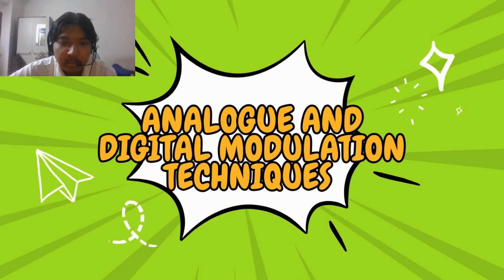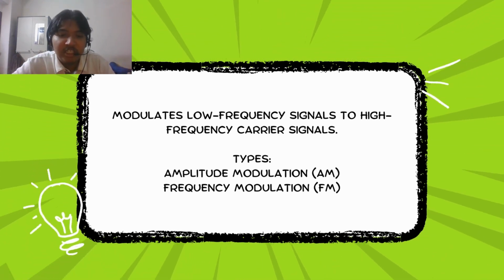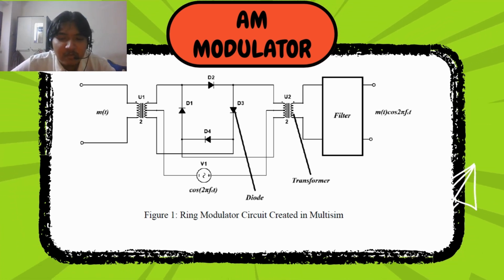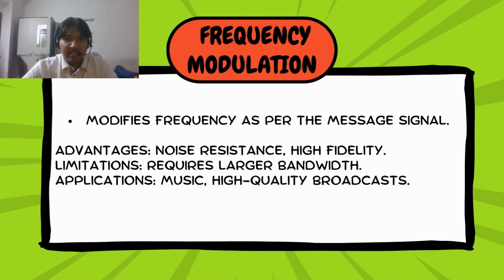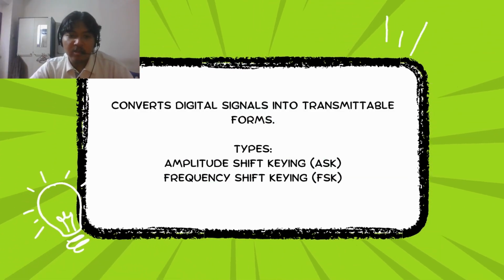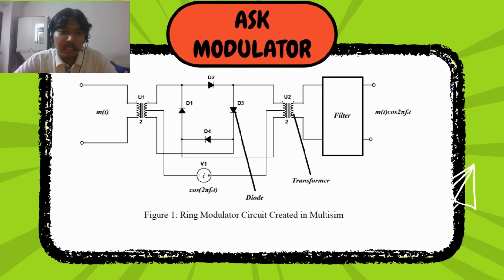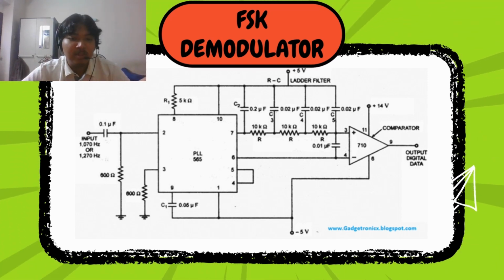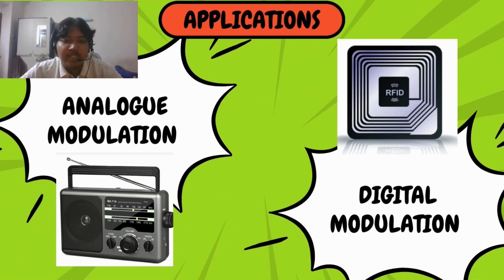ANALOGUE AND DIGITAL MODULATION TECHNIQUES | SMJE3143-01 | MUHAMAD FATIHI BIN AHMAD FAIZAL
REPORT and VIDEO PRESENTATION ASSIGNMENT SMJE 3143-01
Name: MUHAMAD FATIHI BIN AHMAD FAIZAL
No. Matric: A22MJ0093